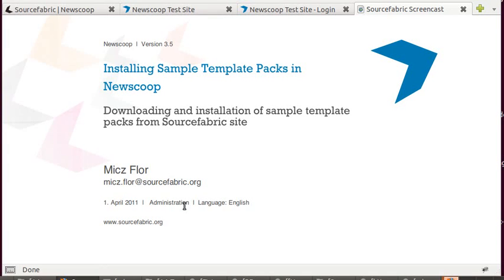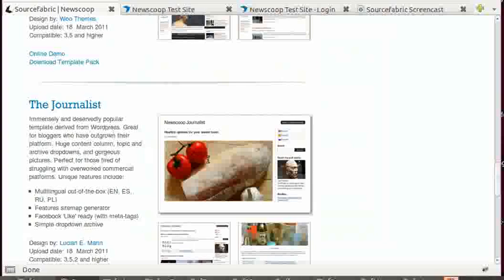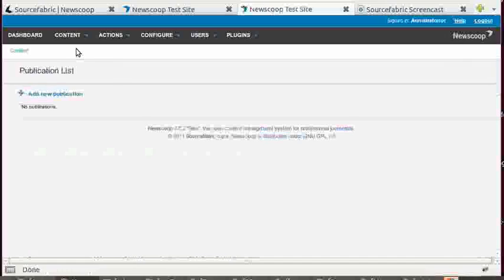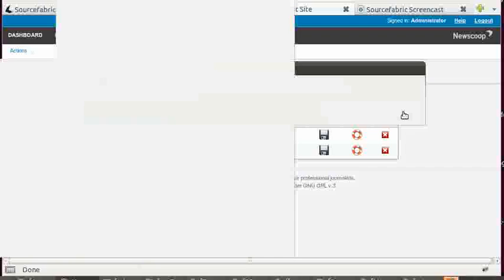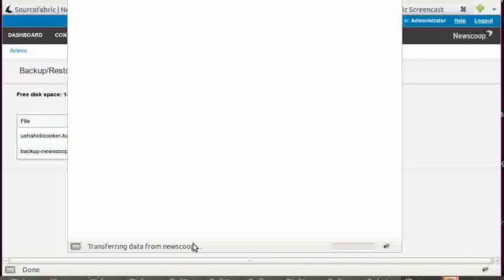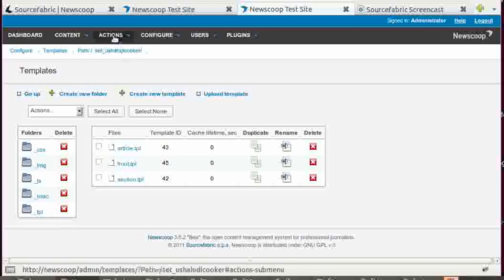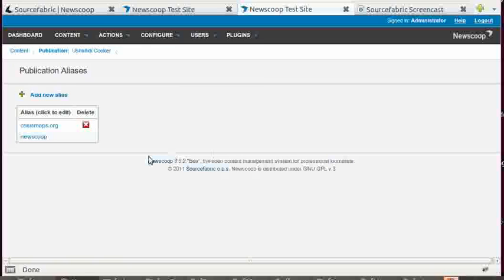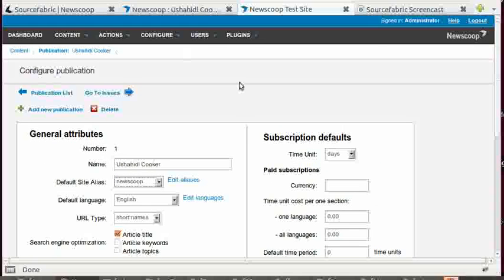Installing Sample Template Packs in Newscoop. Using Ushahidi Cooker. (v3.5) - Screencast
Downloading and Installation of sample Template packs from Sourcefabric